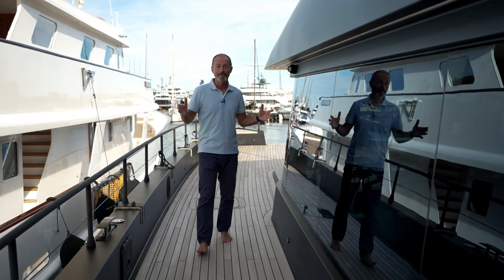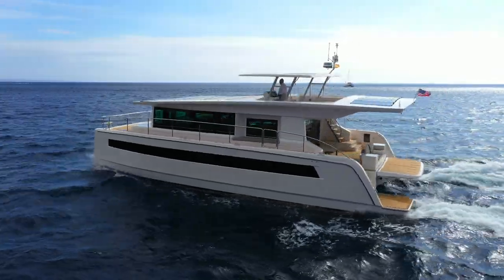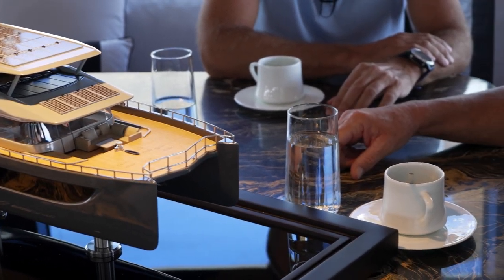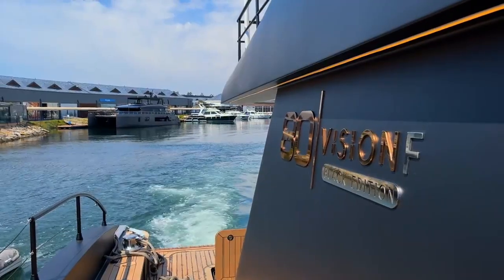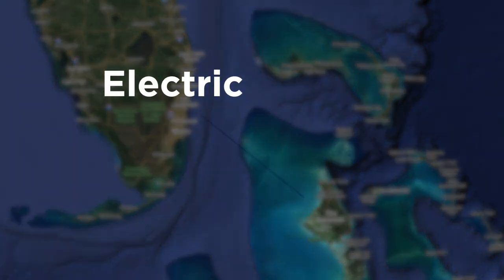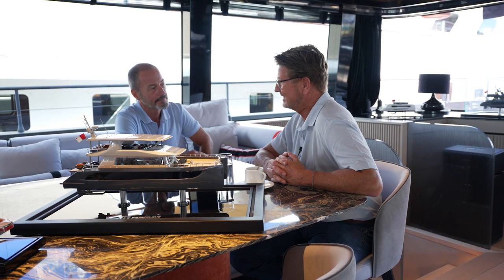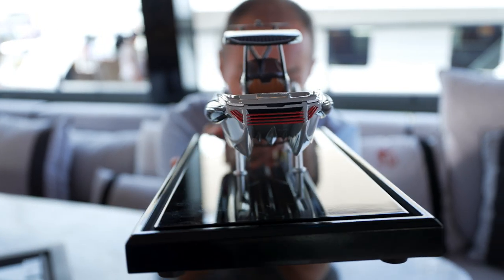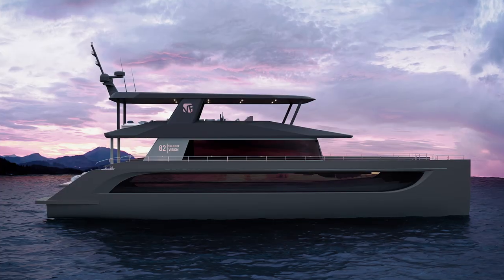In conversation with Michael Köhler of Silent-Yachts | SuperYacht Times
During the Monaco Yacht Show, Justin Ratcliffe joined Michael Köhler, founder of Silent-Yachts, onboard the 24.6-metre VisionF BLCK edition catamaran, to hear more about the collaboration that brought forth this hybrid catamaran.

“High end power Cats are in vogue at the moment and this 80 foot all-aluminium yacht was built by relative newcomers, VisionF Yachts in Istanbul, Turkey,” Justin Ratcliffe explains.

With such a diverse portfolio the conversation soon turned to the latest products that Silent-Yachts have either just launched or about to launch.

▶ Video by Superyacht Times / Muaz Abourched